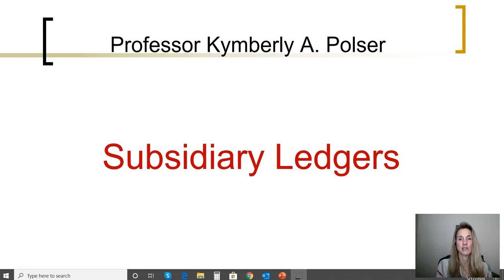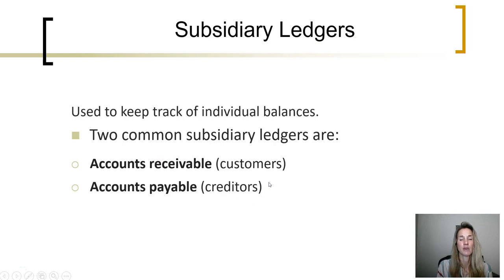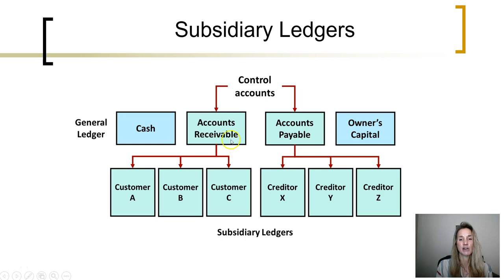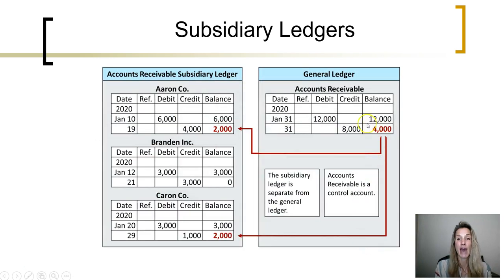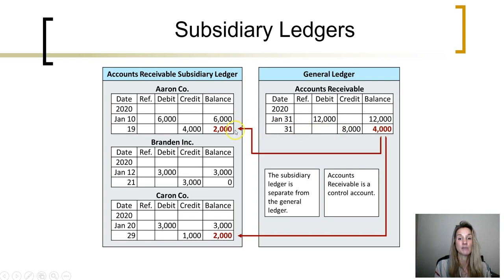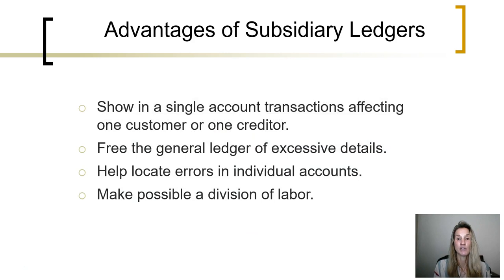Subsidiary Ledgers ch7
Financial accounting discussion and example of the use of subsidiary ledgers for accounts receivable and accounts payable.